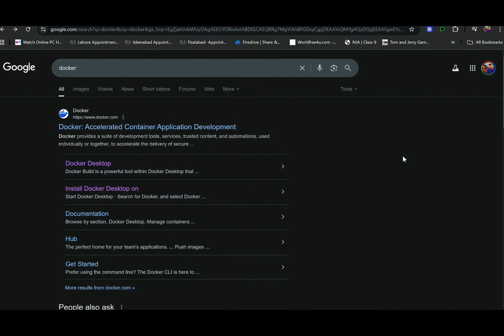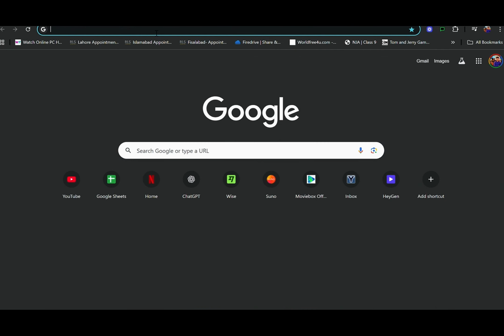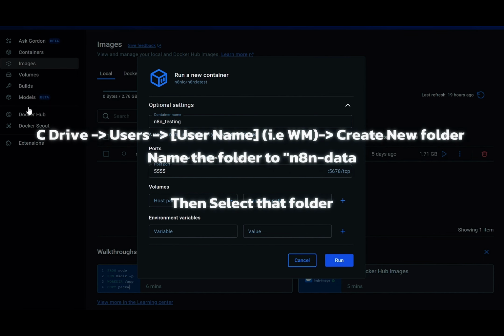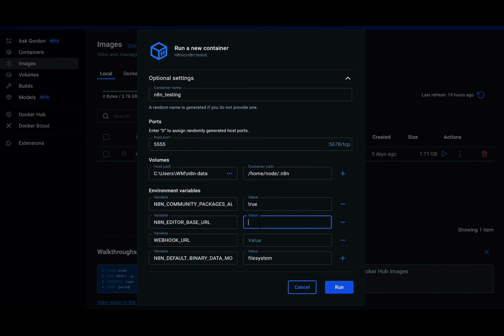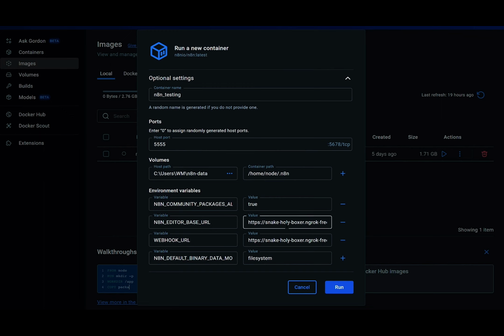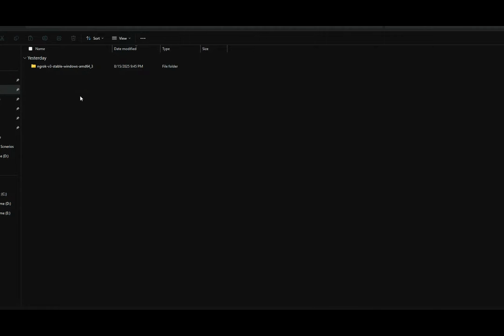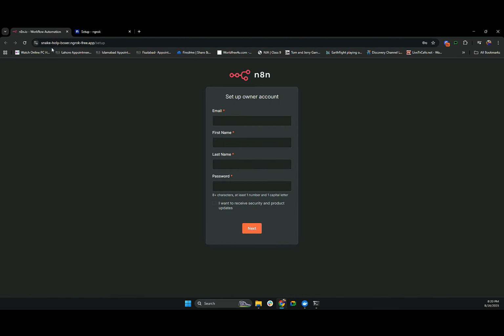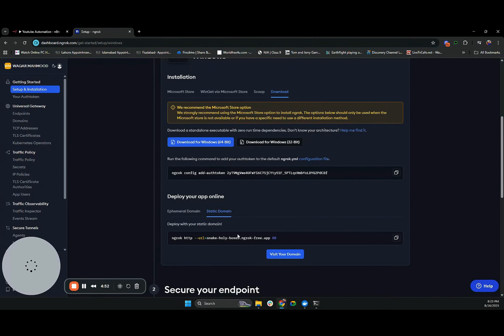Run n8n From Anywhere: Docker + Ngrok Setup (Free)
Your self-hosted n8n runs on localhost, which means no webhooks from outside
and no access from other devices. This sets up n8n in Docker with an Ngrok
tunnel, giving you a static public HTTPS URL you can reach from anywhere. No
domain purchase, no hosting bill.

⏱️ TIMESTAMPS
0:00  What we're building
0:37  Installing Docker Desktop
1:03  Pulling the n8n image
1:40  Creating an Ngrok account
2:07  Downloading the Ngrok agent
2:19  Claiming your static domain
2:44  Running the container: name and port
3:03  Volumes: keeping your data between restarts
3:41  Environment variables
4:25  Copying your static domain in
5:06  Why binary data mode matters
5:51  First run and the Ngrok error page
6:26  Setting your Ngrok auth token
7:03  Starting the tunnel on your port
7:43  n8n signup and setup
8:25  Importing a workflow
8:53  Accessing n8n from any device

🐳 DOCKER CONTAINER SETTINGS
Image: n8nio/n8n

Container name: anything you like

Host port: 5555 (any free port works — remember which one, you need it later
for the Ngrok command)

Volumes:
  Host path:      C:\Users\YourName\n8n-data
  Container path: /home/node/.n8n

The volume is the important one. Without it, every workflow and credential
disappears the moment the container is removed.

⚙️ ENVIRONMENT VARIABLES

  N8N_COMMUNITY_PACKAGES_ALLOW_TOOL_USAGE = true
  Lets you install community nodes in your workflows.

  The public URL the editor uses, so you can open n8n from any device.

  Where incoming webhooks get sent. Same value as above.

  N8N_DEFAULT_BINARY_DATA_MODE = filesystem
  Large files get written to disk instead of held in RAM. Without this, a big
  download can eat your available memory. With it, files land on your drive
  where there's far more room.

Both URLs need the https:// prefix and should match your Ngrok static domain
exactly.

🚇 STARTING THE NGROK TUNNEL
1. Unzip the downloaded file and run ngrok.exe
2. Copy the auth token command from your Ngrok dashboard and paste it into the
   terminal, then press Enter — it saves to your config file
3. Copy the static domain command from the Static Domain tab
4. Change the port at the end from 80 to your Docker host port (5555 in this
5. Press Enter

You'll see the forwarding line confirming your localhost port is now live on
the public URL.

❗ ERR_NGROK_3200
If you open the link and see this error, Docker is fine — the tunnel just
isn't running yet. Start the Ngrok agent as above and reload the page.

The tunnel only stays up while the Ngrok terminal window is open. Close it and
the public URL stops working.

The Ngrok free tier gives you one static domain, which is why the URL stays
consistent instead of changing on every restart.

Your Docker container has to be running too — both pieces need to be up.

⚠️ THIS URL IS PUBLIC
Anyone with the link can reach your n8n login page. Set a strong password
during signup, and don't share the domain publicly. This setup is well suited
to personal projects and testing.

Questions in the comments and I'll answer what I can.